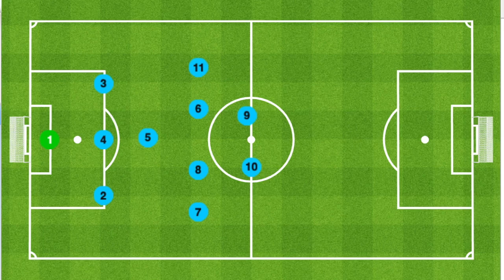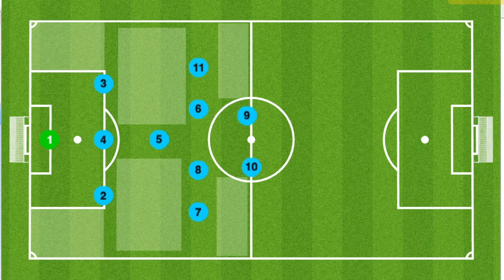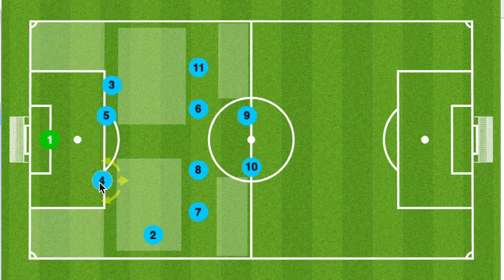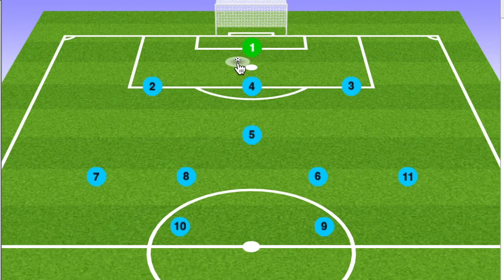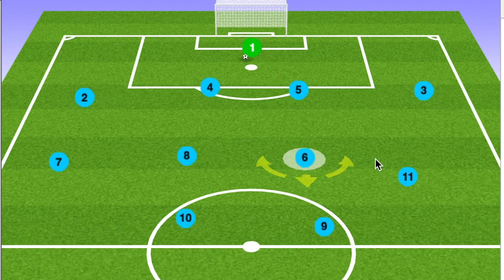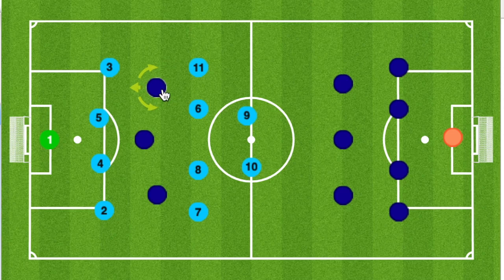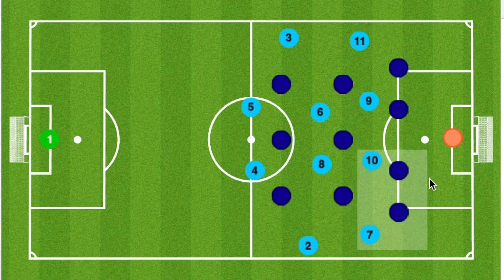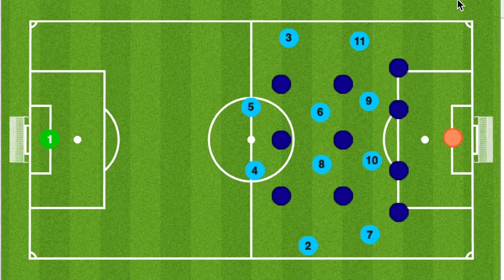3-1-4-2 Formation | STRENGTHS | WEAKNESSES | Tactics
The STRENGTHS and WEAKNESSES of the 3-1-4-2 Formation. In this video we discuss the about the up and coming formation, the 3-1-4-2. Teams like Manchester City and Arsenal are beginning to employ this formation to execute their strategy.

Watch this video if you are interested in better understanding some of the actions possible for this formation. This formation has a lot of positives and a handful of negatives.

Luis Laureano
La Vida Fútbol